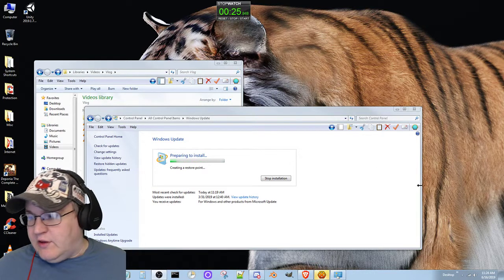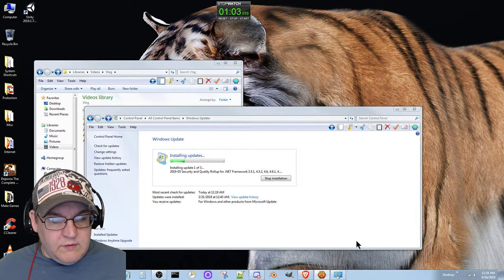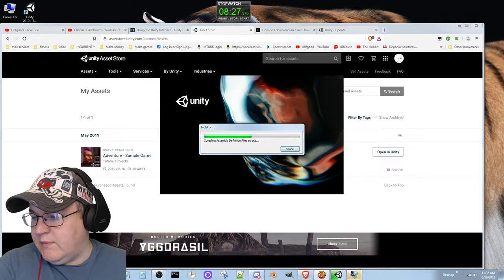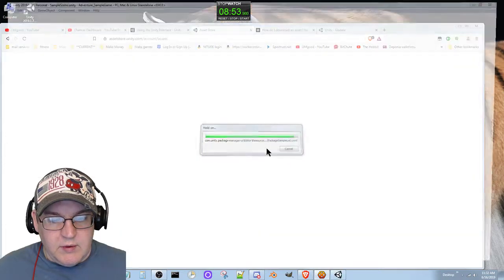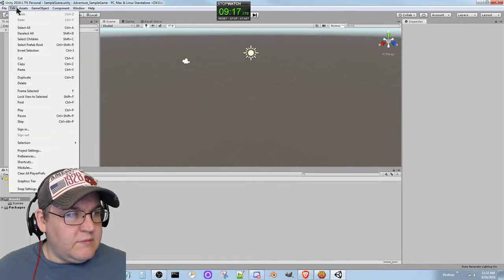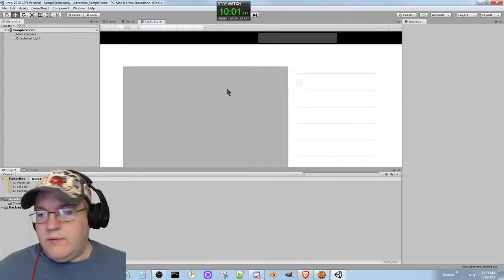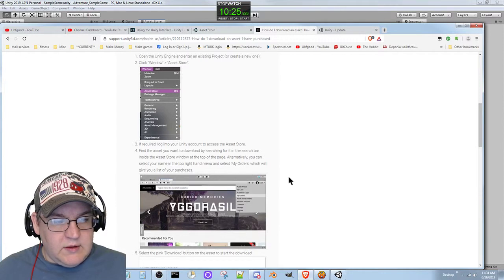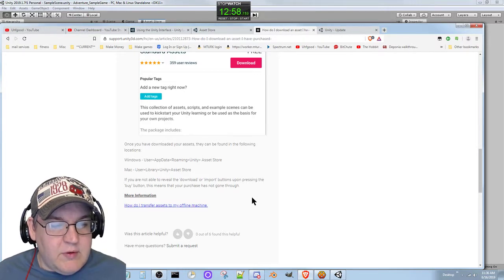[Blender 2.80, Unity] Enchanted Lands Devlog #216 - I still can't download it?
Okay. So, I did actually download it, but I had to go through a bunch of junk.  I decided to uninstall the previous version of unity, and then when I tried to open my project I created it wouldn't convert it for me.  So trash it, create a new one.  Go into the asset store, then hit download.  But even after that there was no import.